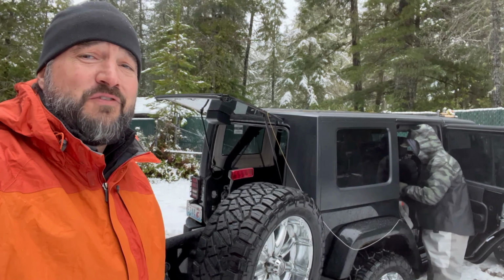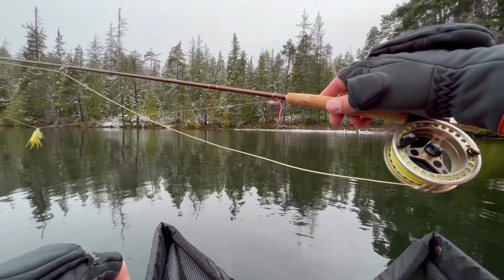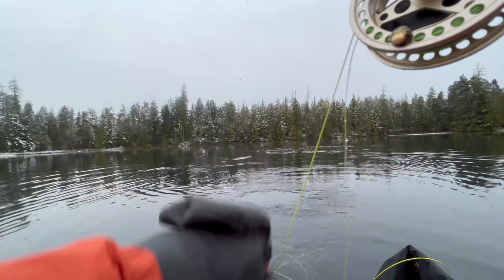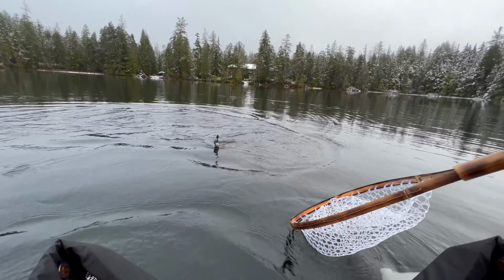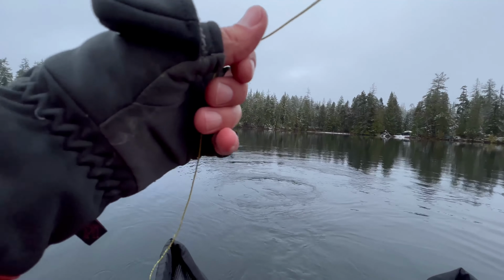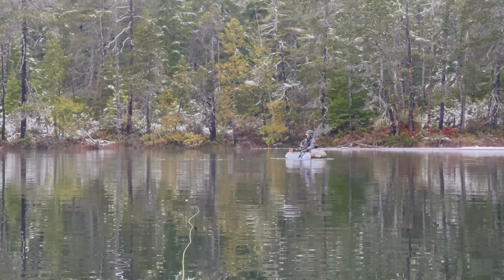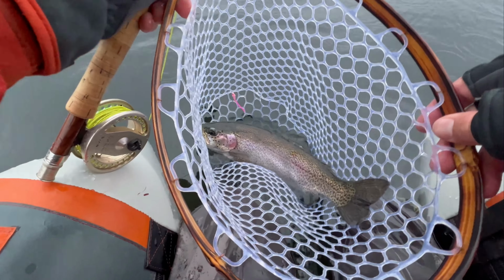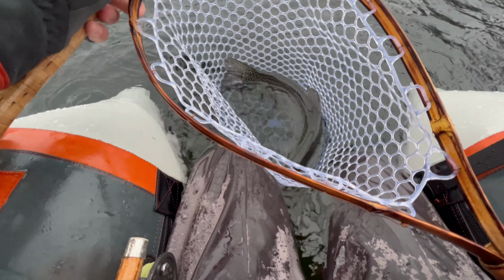DARK FLIES...IT WORKS!! Fly Fishing Strategy & Here’s Proof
The old saying works...seriously